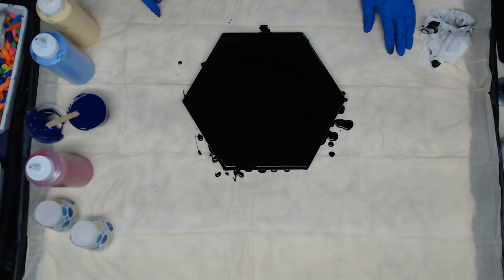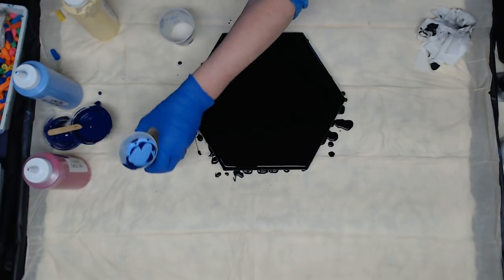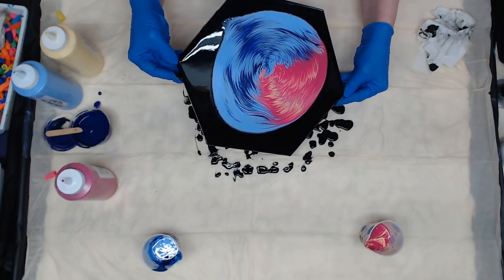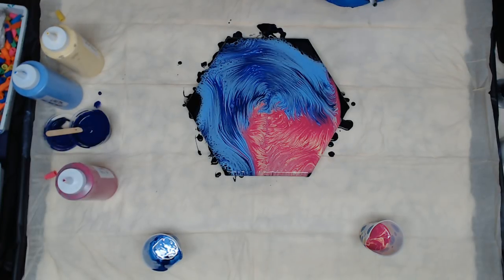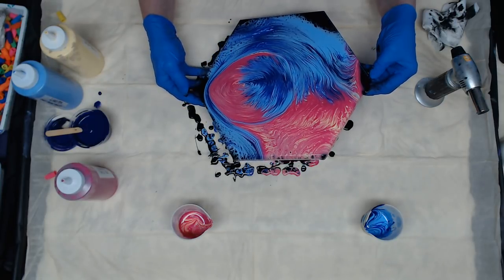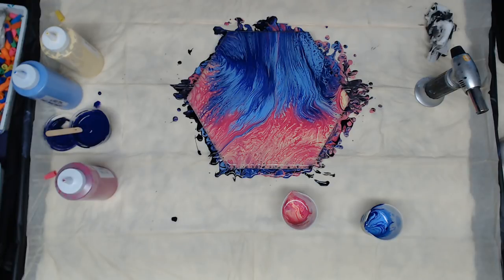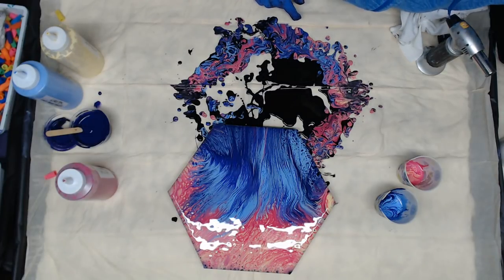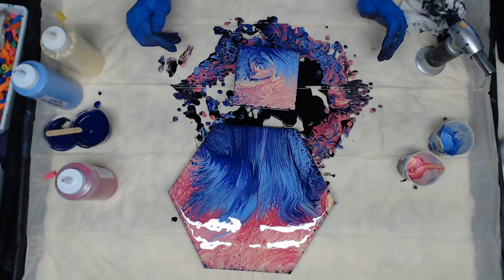(293) Kiss Pour - Acrylic Pouring